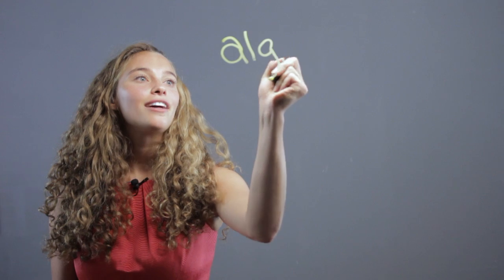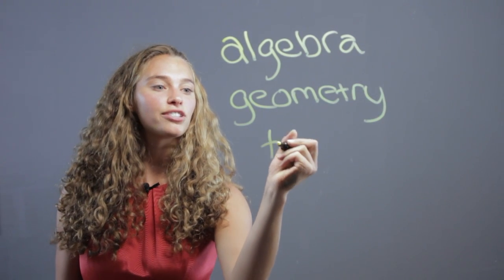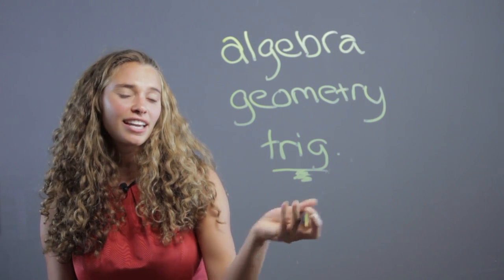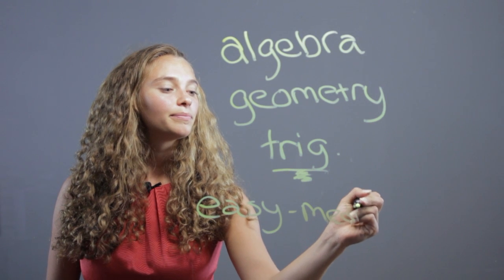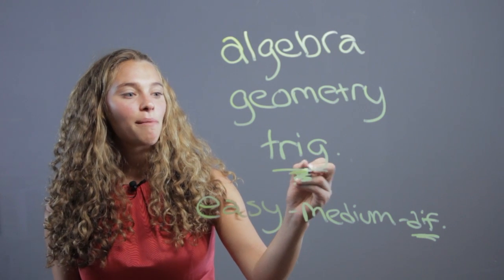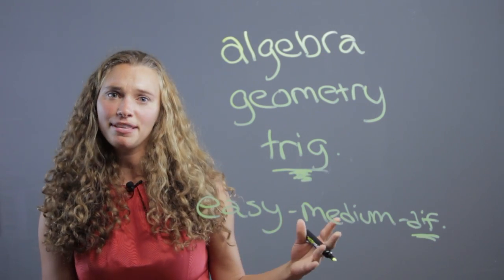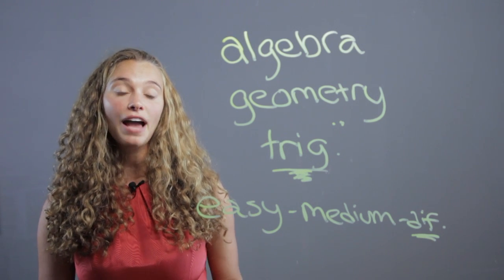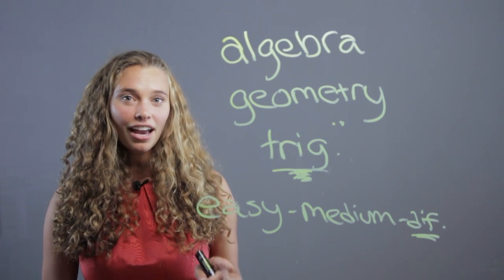What Kind of Math Is on the SAT? : Math Concepts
The math on the SAT will range from simple arithmetic, all the way through algebra one and two, geometry and even some trigonometry. Find out what kind of math is on the SAT with help from a professional private tutor in this free video clip.